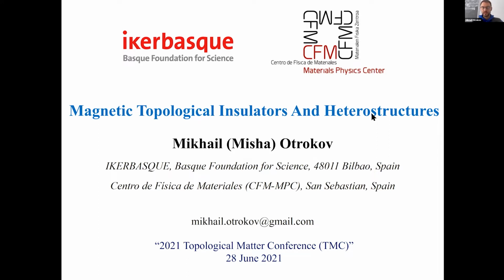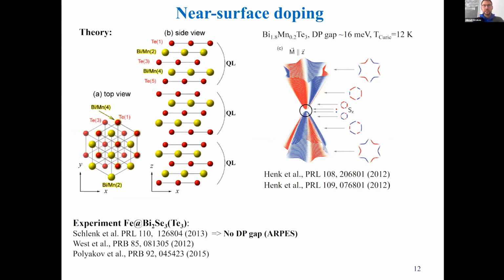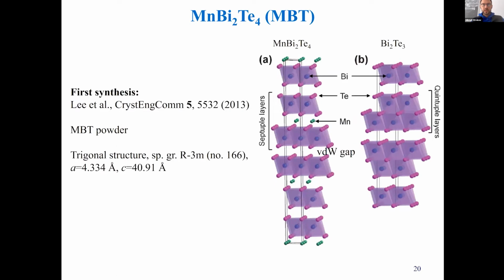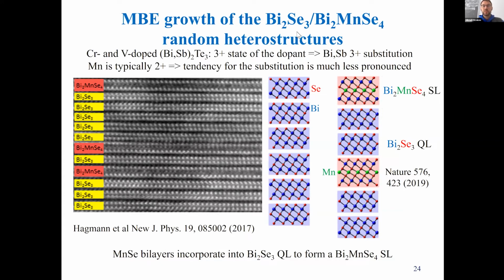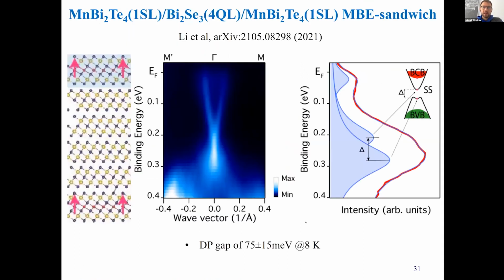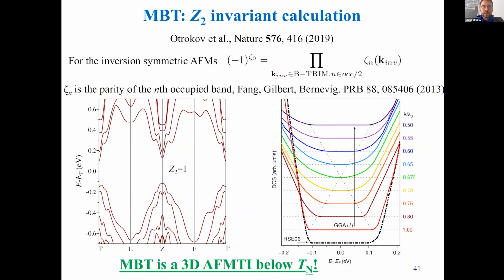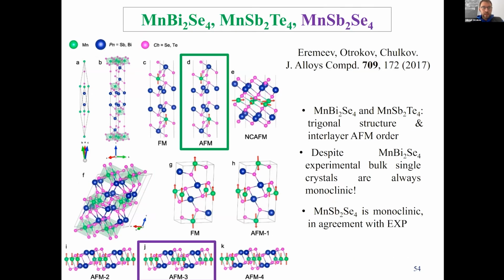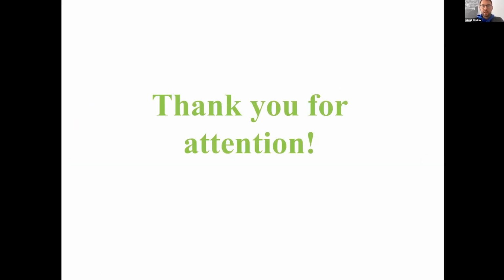TMC21: Magnetic Topological Insulators and heterostructures (Tutorial)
Topological Matter Conference (TMC) 2021: Magnetic Topological Insulators and heterostructures (Tutorial)
By Mikhail Otrokov, Centro de Física de Materiales (CFM-MPC), CSIC-UPV/EHU, Ikerbasque.

Three-dimensional topological insulators (TIs) are narrow gap nonmagnetic semiconductors with the bulk band gap inverted due to the spin-orbit coupling. Because of that, at their surfaces there appear conducting two-dimensional states with linear dispersion, called topological surface states. The electron spins of the topological surface state are locked within the surface plane perpendicular to the momentum and the electrons are therefore protected from elastic backscattering on defects unless the time-reversal symmetry is preserved. Curiously, although it is the latter symmetry that endues TIs with such an extraordinary property, the TI community has been chasing ways of breaking that symmetry ever since the discovery of these materials. The central goal here is to achieve the surface metal-insulator transition by splitting the topological surface state due to introduction of magnetism to a TI, which would give rise to many fascinating and technologically promising phenomena.

In this tutorial, we will discuss the purposes for the time-reversal symmetry breaking in TIs by considering the exotic phenomena that can be achieved in this way, such as quantized anomalous Hall and magnetoelectric effects. Then, an extensive overview of the most common ways of introducing magnetism to TIs will be given. Namely, we will start by considering two types of magnetic doping approaches (i.e., the surface and the bulk ones), continue by magnetic proximity effect and novel magnetic topological interfaces, and conclude by consideration of the recently discovered intrinsic magnetic TIs. For all of these cases, the current experimental state-of-the-art will be overviewed with an emphasis on the latter class, represented by the compounds of the MnBi2Te4 family [3] that attract a great deal of attention nowadays. Finally, an outlook will be given, summarizing the preceding parts and discussing further possible directions of development of the field.

The Topological Matter Conference (TMC) focuses on recent developments in fundamental and applied aspects of broad classes of topological quantum systems and the synergy between them. Topics include topological insulators and Weyl semimetals, topological phononics and photonics, skyrmions, quantum metrology and more.

The TMC is a joint effort between the H2020 FET-PROACTIVE projects TOCHA (GA: 824140) and SKYTOP (GA: 824123) with the objective to establish synergies and to mobilize the Topological Matter community. Intended to lead to an annual gathering, the first TMC will be celebrated in 2021 from June 28th to July 2nd. If the pandemic situation allows it, the conference will be hosted at the Eden Roc hotel in Sant Feliu de Guixols, Spain, including Plenary, Invited, Oral and Poster contributions. Otherwise, the conference will be virtual, likely with no poster presentations.